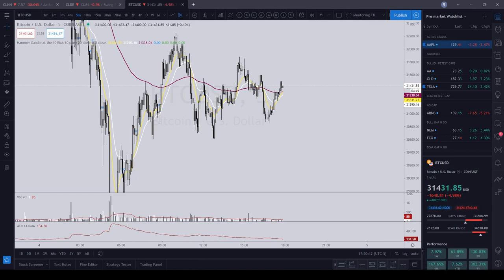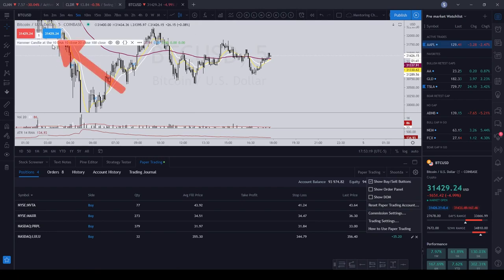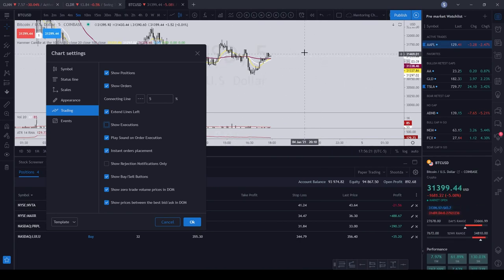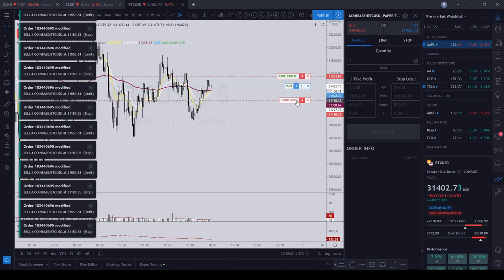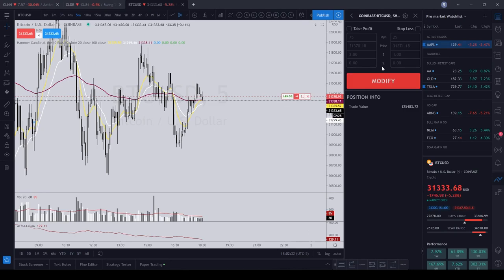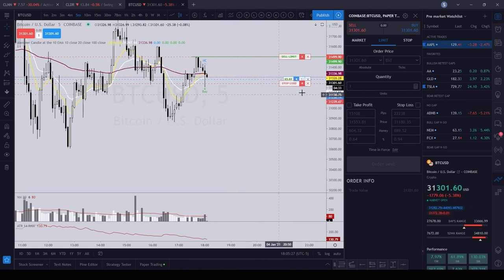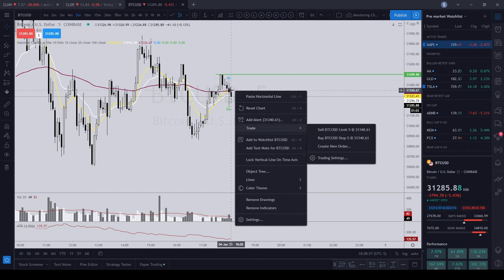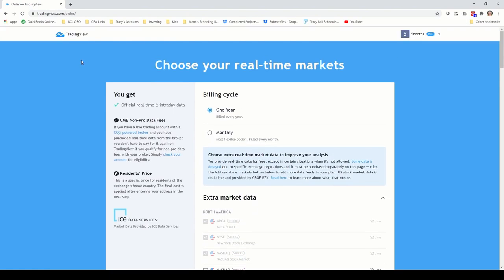Paper Trading with TradingView Tutorial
My name is Tracy and I have a passion for living life and all it's awesome adventures.  One of my greatest passions is the stock market.  I am a full-time Stock Trader Podcast Host, and Stock Market Educator. My focus is identifying support/resistance levels and understanding the sentiment around candle formation in those areas with a specialty in using the Volume Profile.

Happy trading.